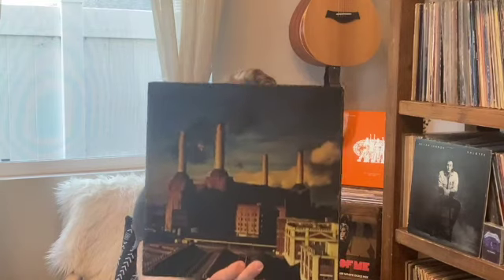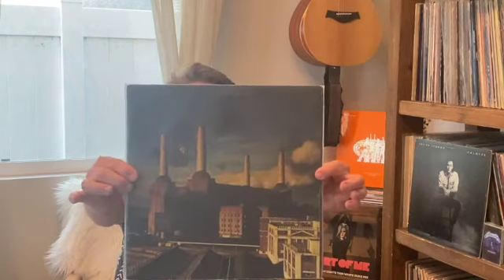Vinyl Record Suggestions For Testing a New System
Howdy friends!!  In this video, I am showing four albums I have turned to when testing out a new system.  From the White Stripes and Pink Floyd to Sonny Rollins and Digital Underground, here are some great albums that sound great!

Vinyl Records Crate Digger Vinyl Community Music Reviews